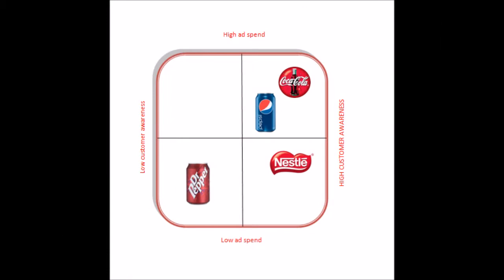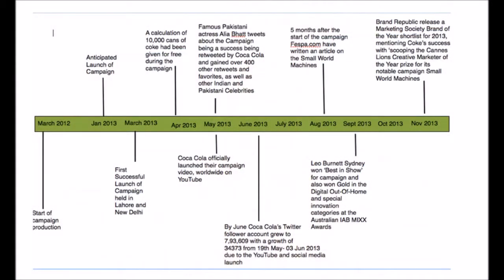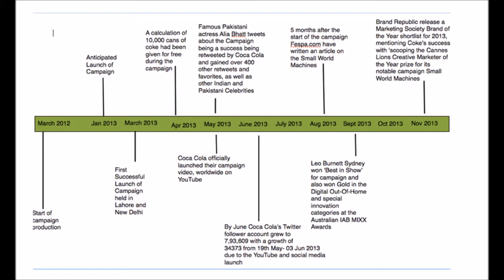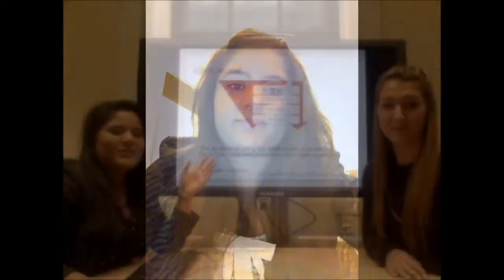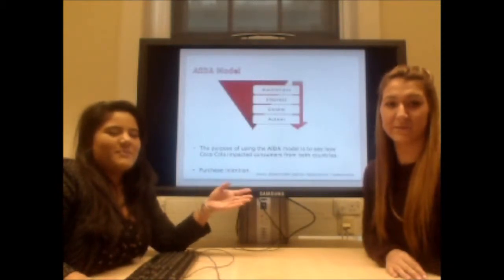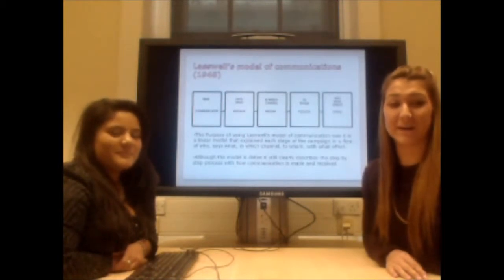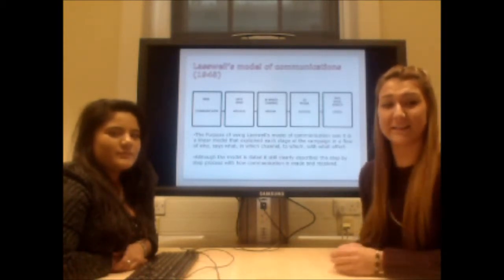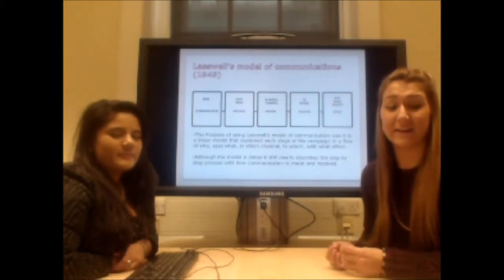coca-cola small world machines campaign analysis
advertisment and marketing communications